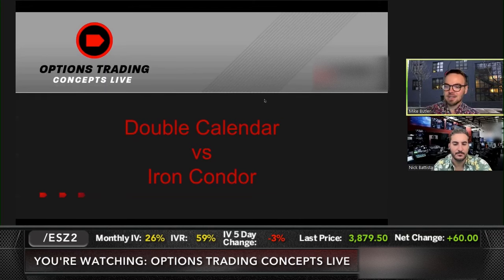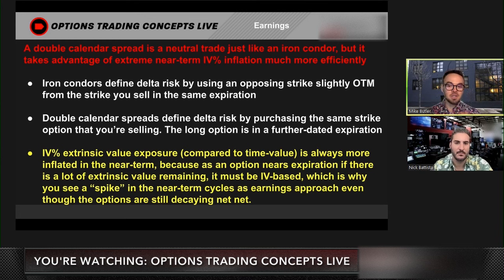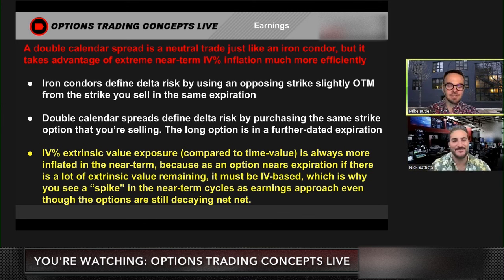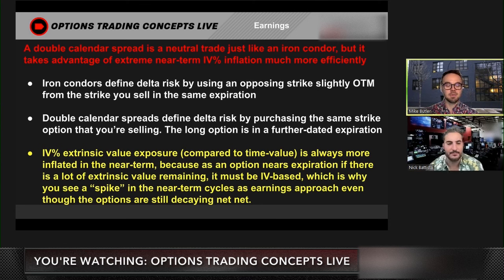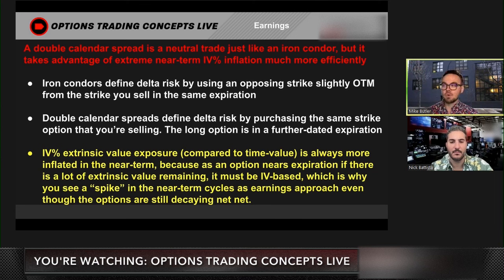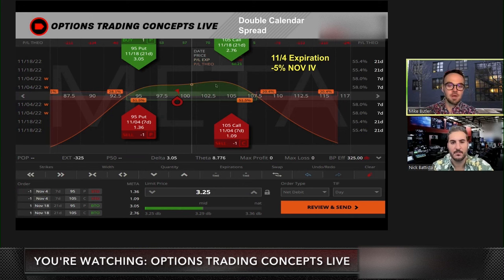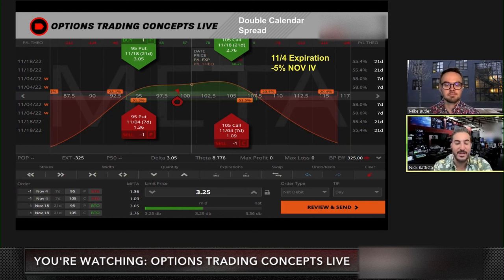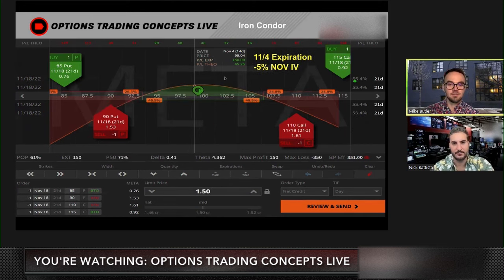Double Calendar vs Iron Condor: 3 Keys to Neutral Trades | LIVE Options Strategies